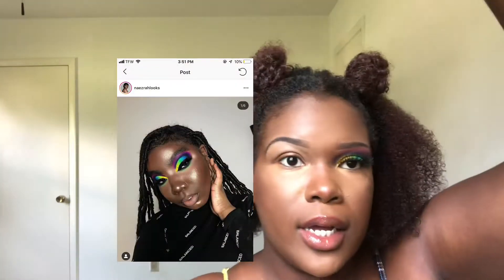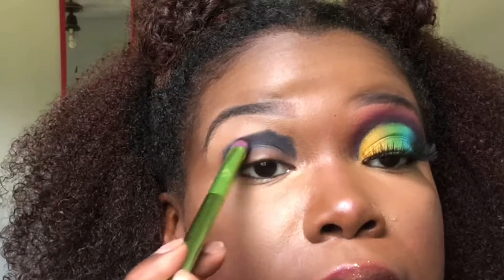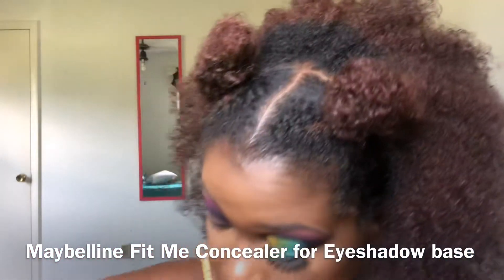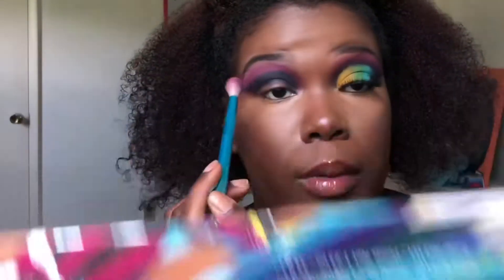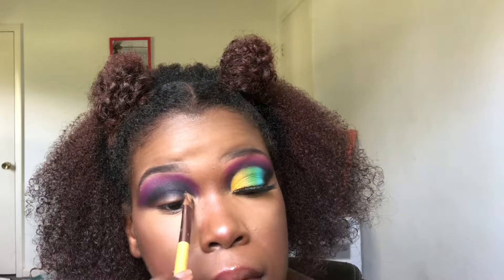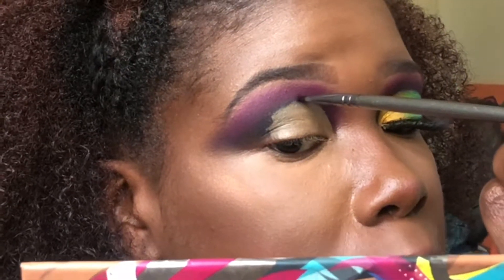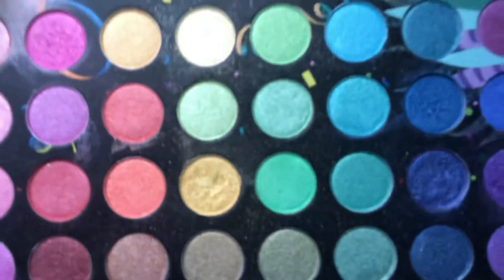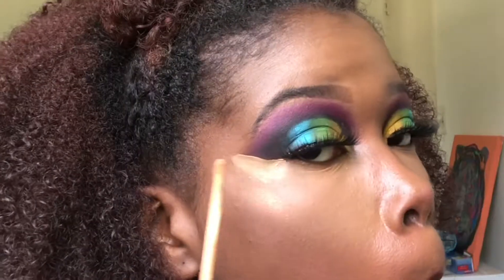HOW TO Vibrant Cut Crease || Bh Take Me Back To Brazil Palette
Before I say anything else, I would like to say...

YALL ARE THE BESTTTTT! I LOVE YALLL SO SO MUCH!

Today’s video was heavily inspired by @naezrahlooks on Instagram. Her art is nothing short of amazing!

Products Used in this video were:

Take Me To Brazil Palette by BH Cosmetics
Take Me To Brazil Brush set by BH Cosmetics
Maybelline Fitme Concealer- 40 Caramel
Concealer Brush By Ecotools
And other brushes that were used came from a discontinued BH Cosmetics set i believe because I cant find them anywhere.  BUT I’m sure their other brushes works great as well!

LASHES- Ardell Faux Minks 853